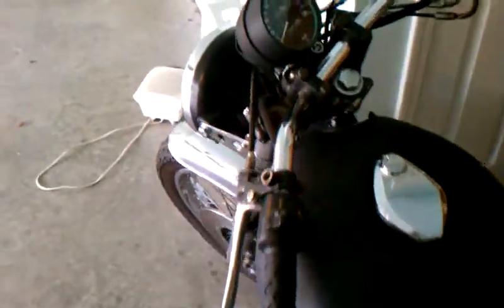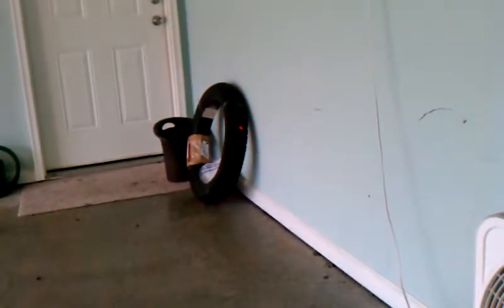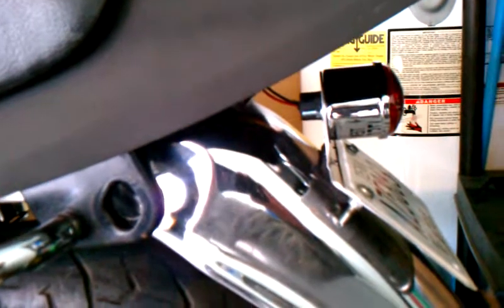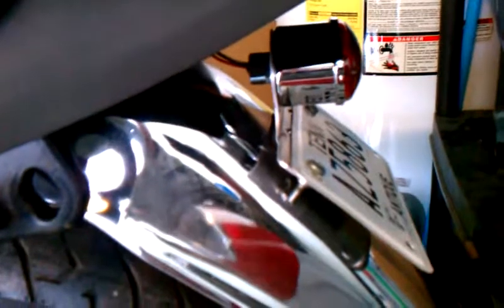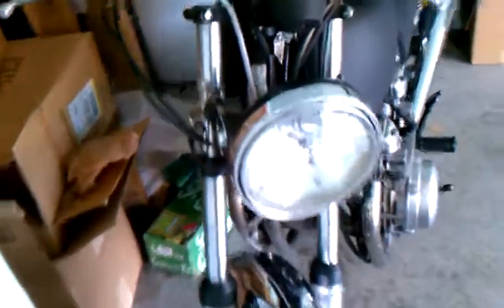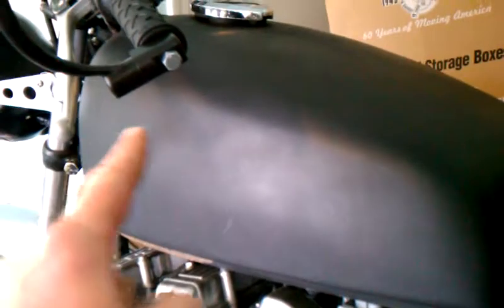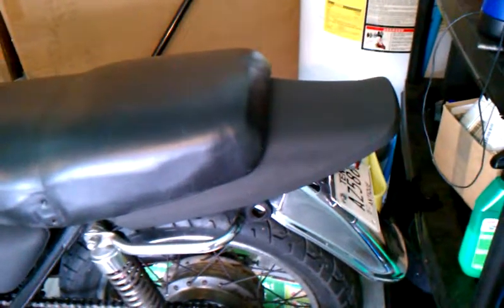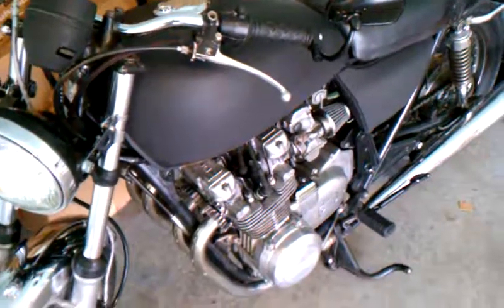Kz 650 update May 2011w